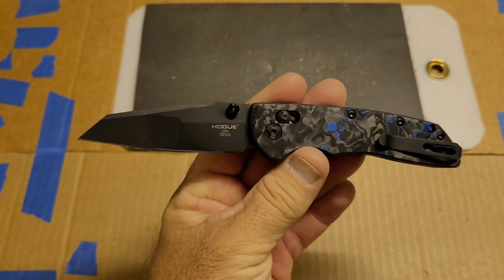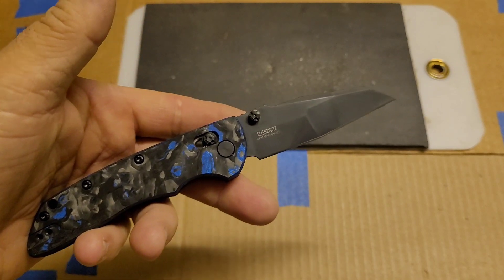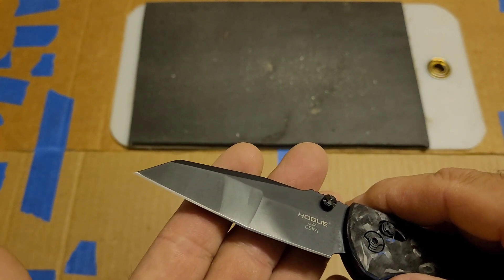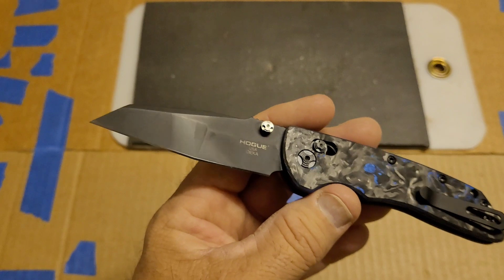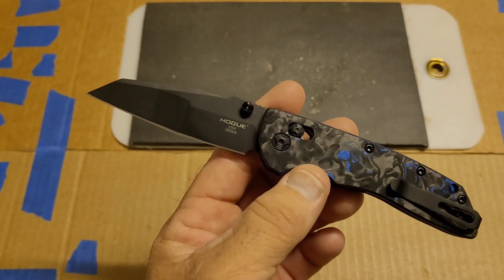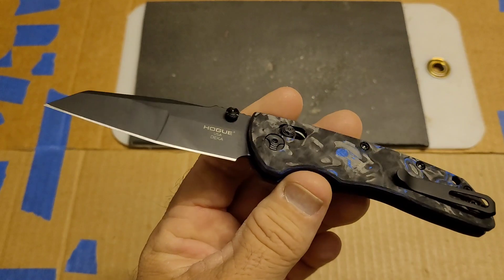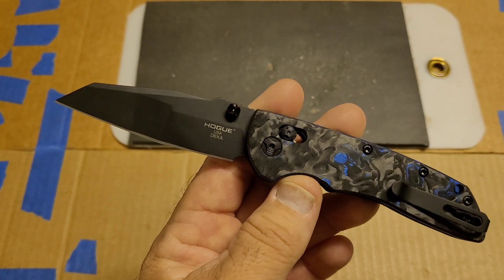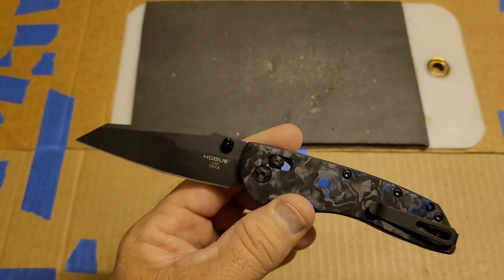Hogue Deka Magnacut edge retention testing. Is this all everyone expected it would be?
Hogue Deka Magnacut edge retention testing. Is this going to be all that everyone expected it to be? I tested this one on the factory, first, third and fourth edge as well as an average hardness to go along with the cutting data. I'll talk about how it sharpened as well as how I think this fits in as a production steel.